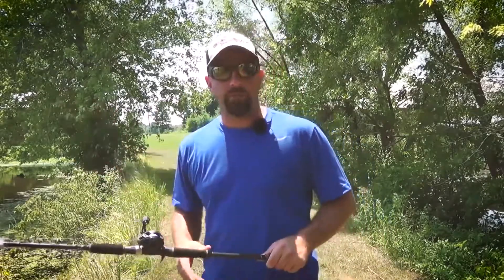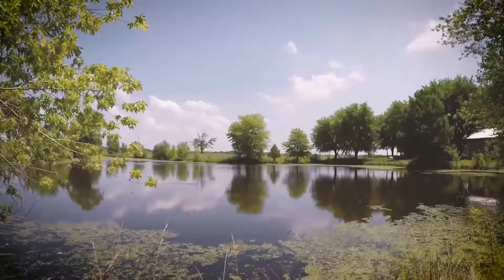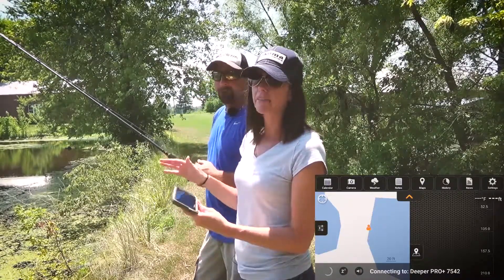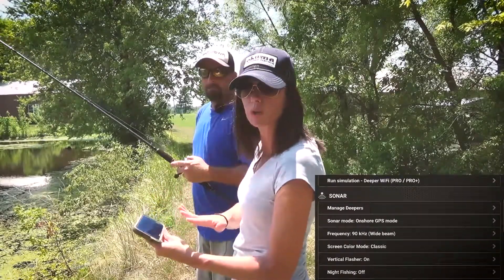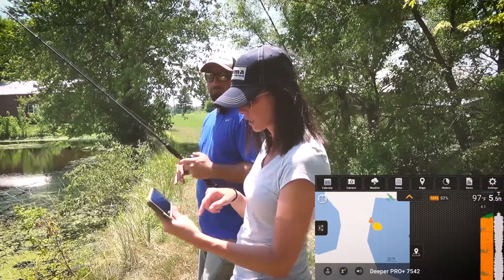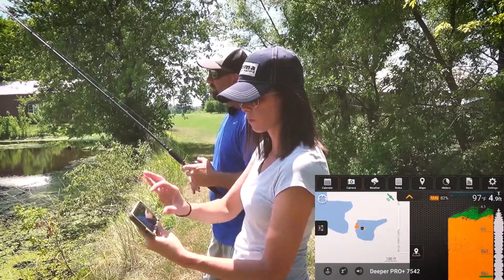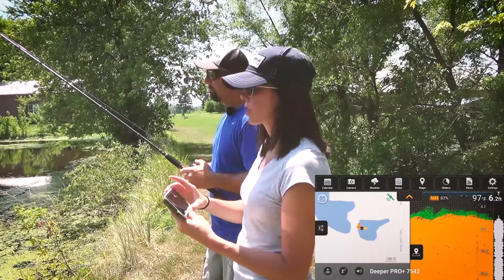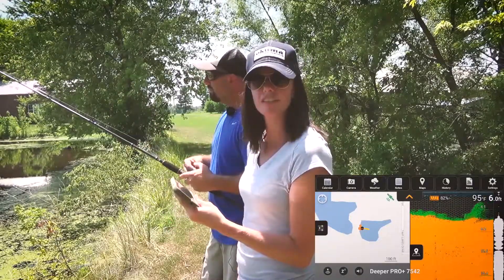陸釣りから等深線マップをつくる【Deeperの使い方・日本語字幕付き】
陸からだって等深線マップがつくれます。
陸からDeeperをキャストして手繰り寄せれば
Deeperが通ったところの深さがわかります。

ぜひ、Deeperチャンネルにご登録ください。

Deeperの詳細情報についてはこちらをご覧ください